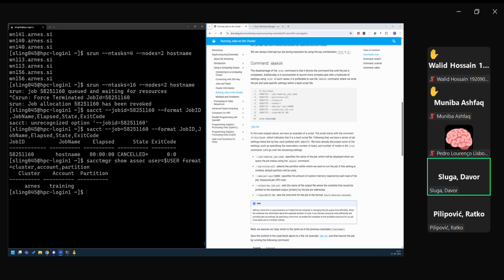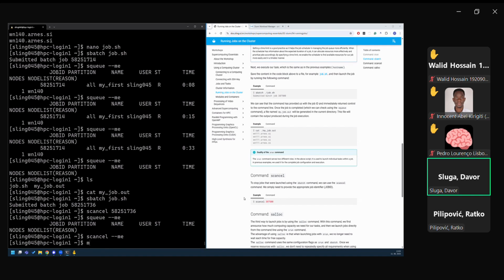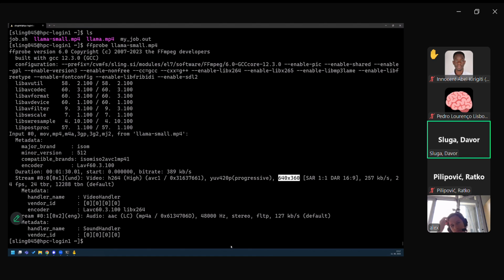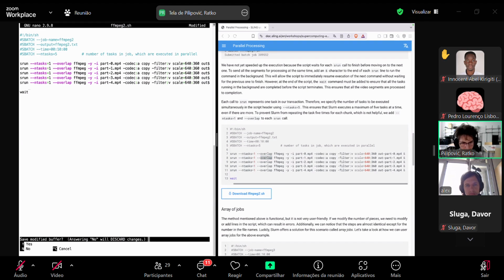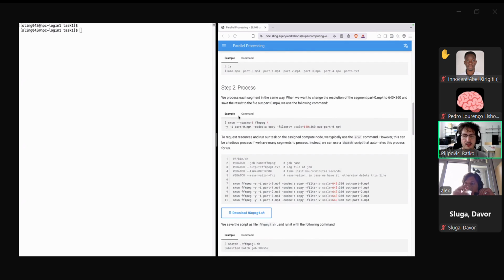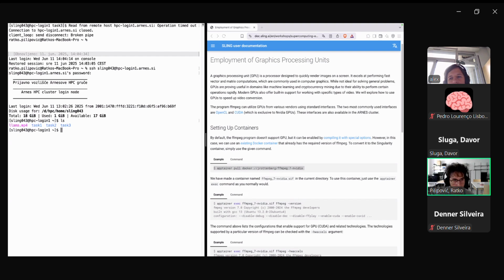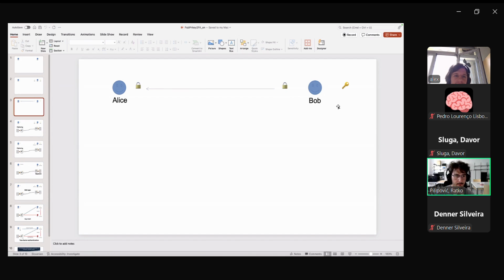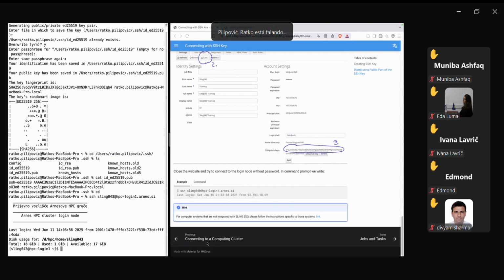Zoom Reunião 2025 06 11 11 46 51